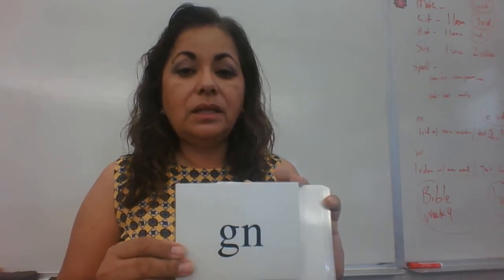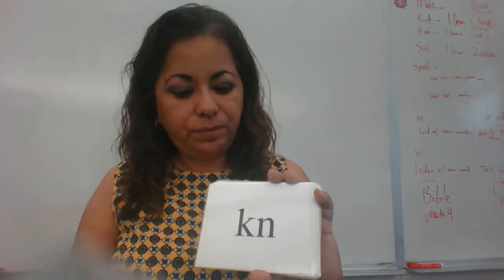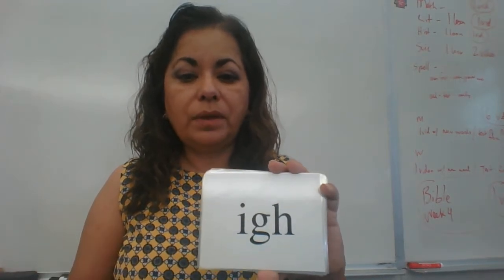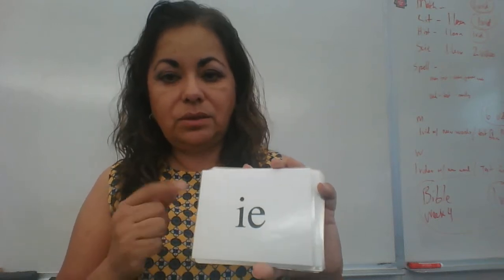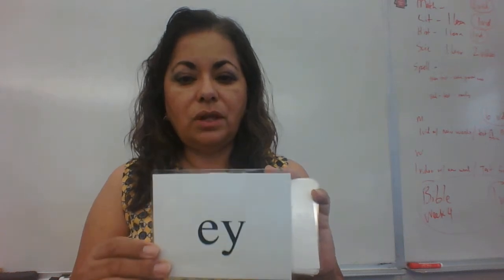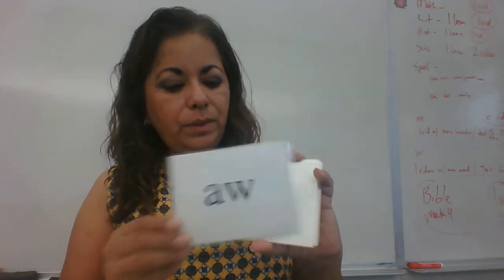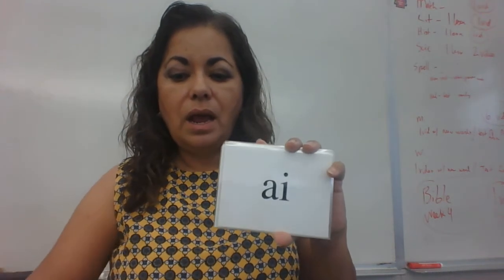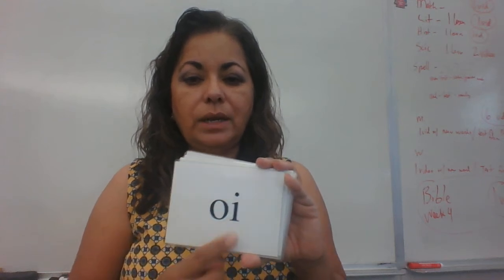Multi letter phonograms